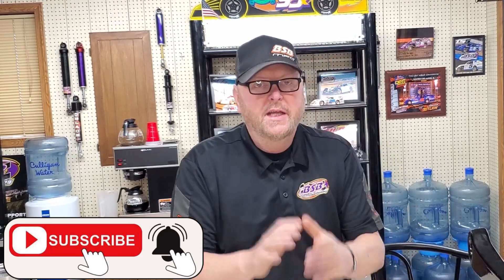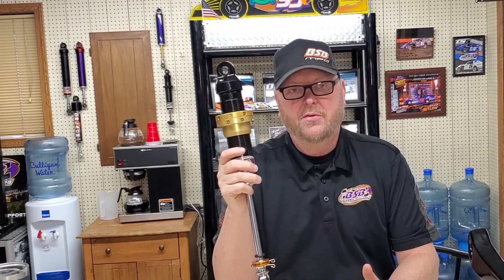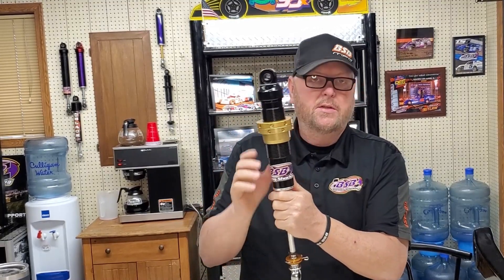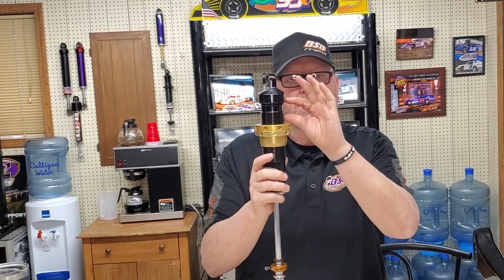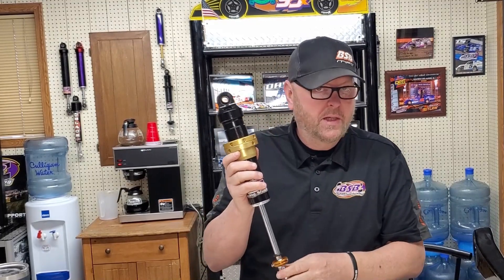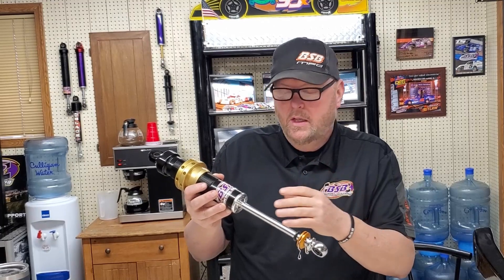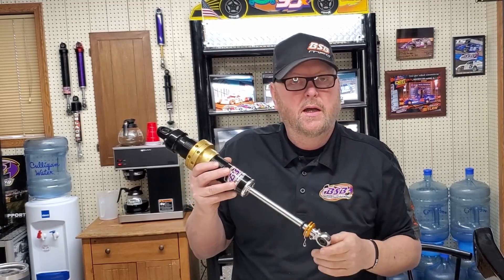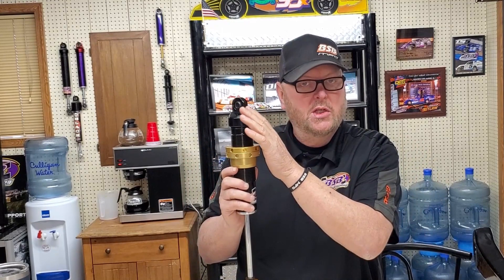Shock Basic Part 1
Understanding the very basic about shocks, follow use through a series of video to explain how shocks work.
Part 1 covers, the Basic of a shock.
Part 2 covers, the inside of a shock.
Part 3 covers, the piston design.
Part 4 covers, the bodies design.
Part 5 covers, the base valve
Part 6 covers, the shock valving.